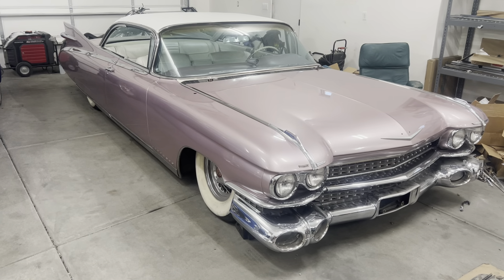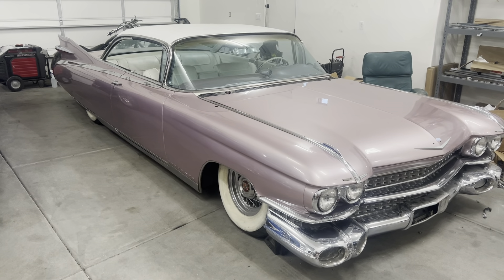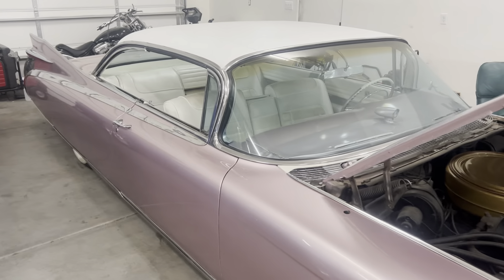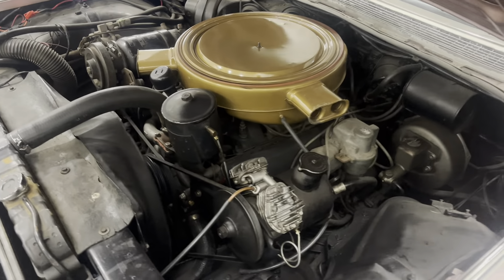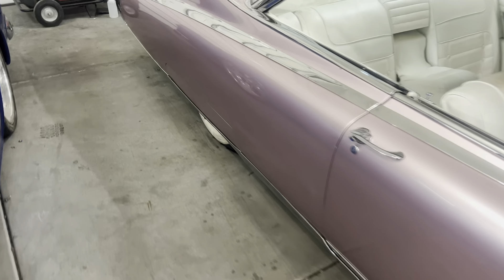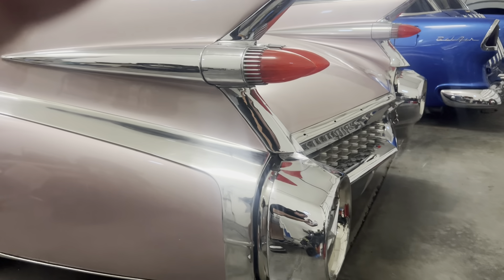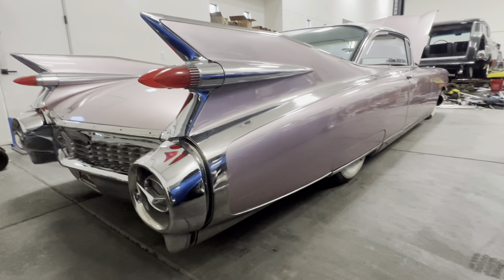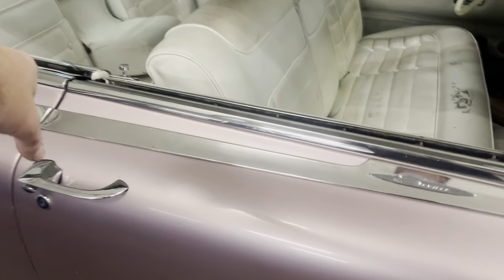VERY RARE 1959 Cadillac Eldorado Seville CADILLAC’S BEST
Here’s our rare 1 of 975 made 1959 Cadillac Eldorado Seville.  One of our favorite cars. Love this ride. We’ll be posting more of it as we bring it out.  This is my first car review so let me kno how I did in the comments. Didn’t really have a lot of space to work with. When we get it out it’ll be a lot better.